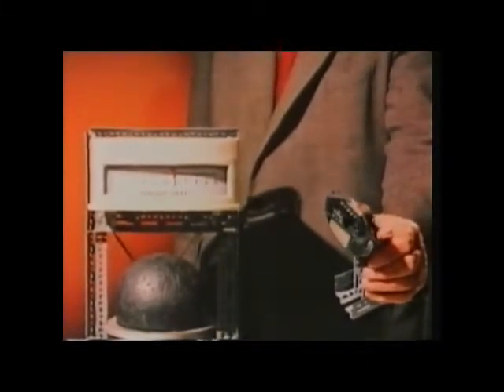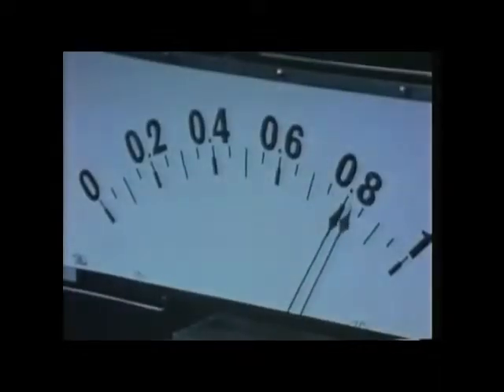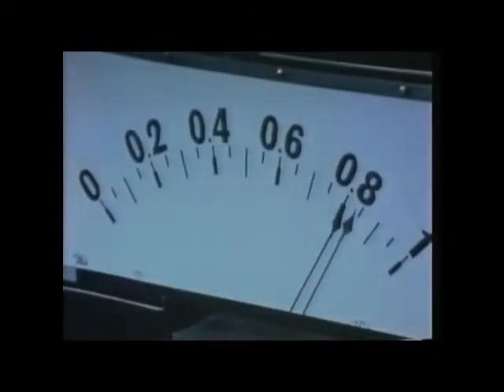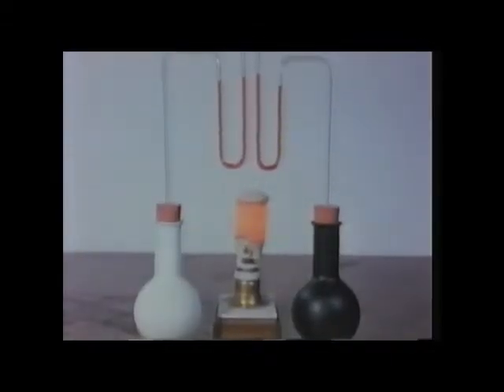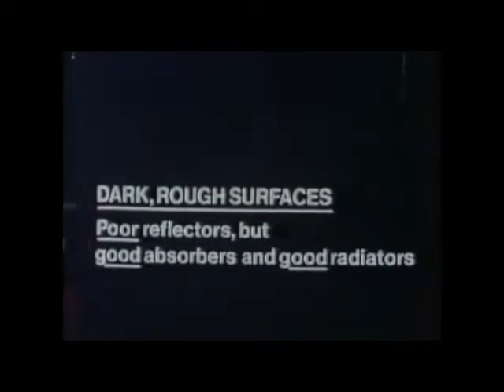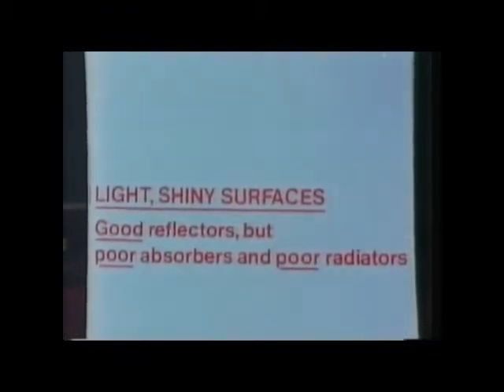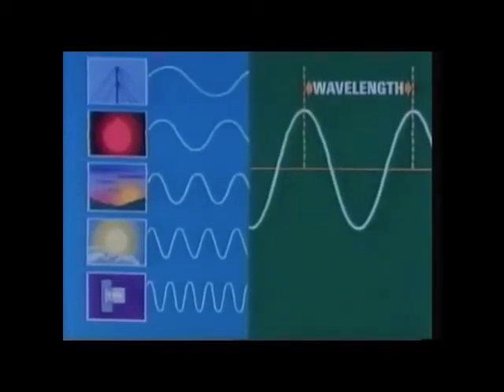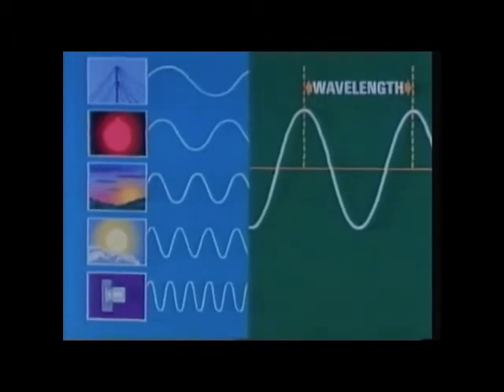S027RS03 Radiation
Transference of Heat

British Gas Film & Video Library